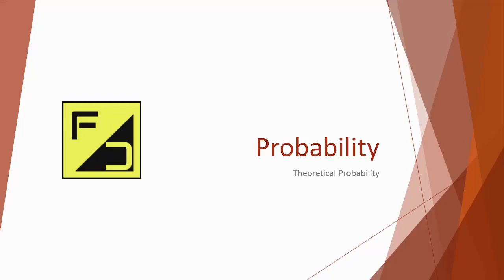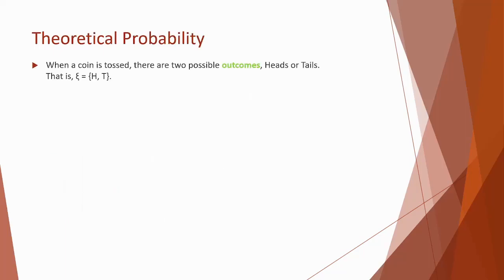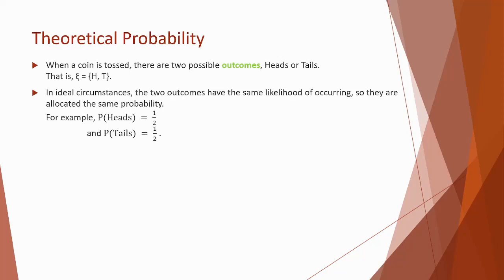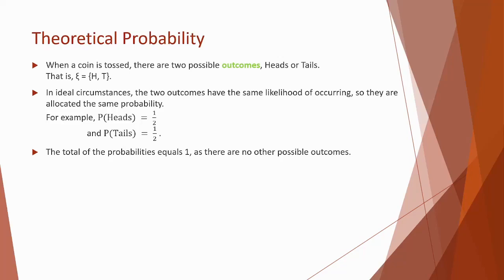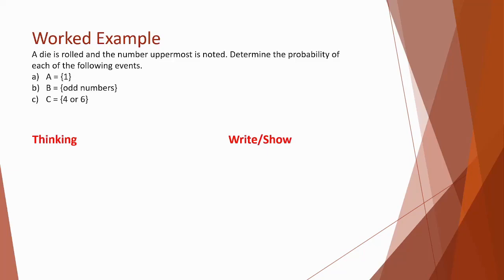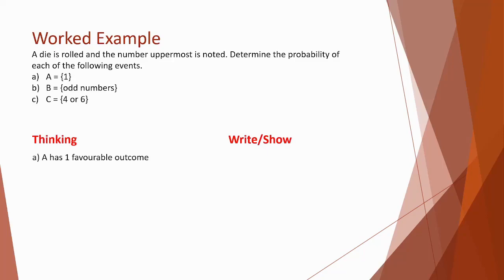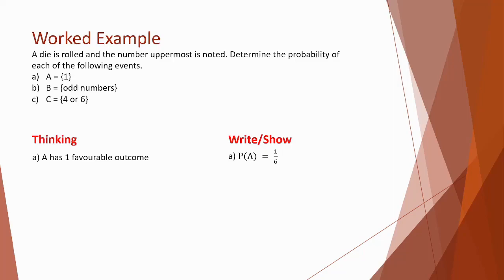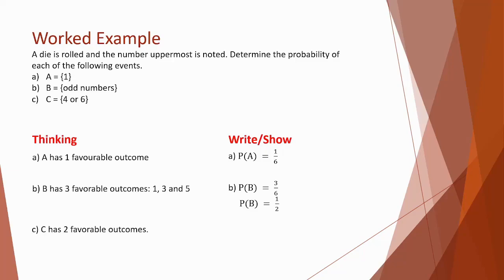Probability - Theoretical Probability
This video is looking at theoretical probability of events.
We look at how to calculate the fraction of a single event, and the notation needed for it.